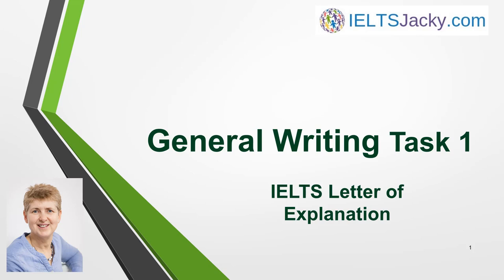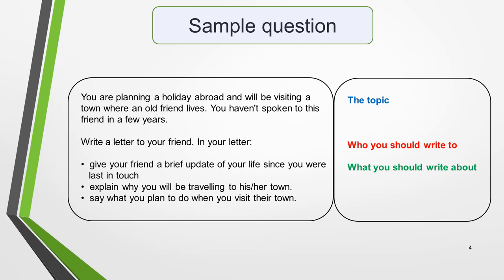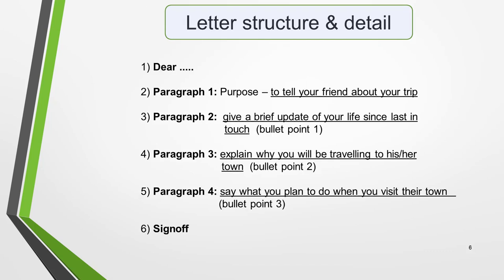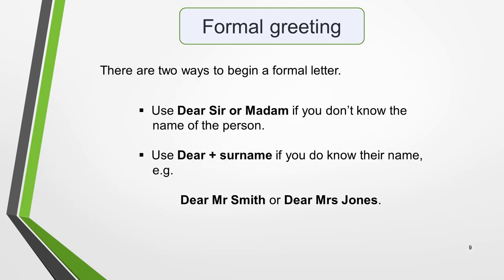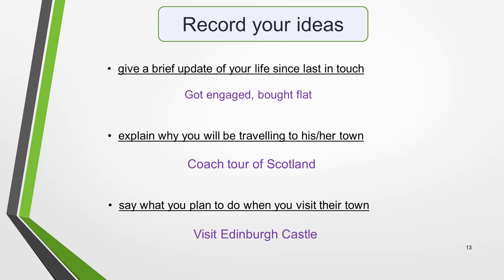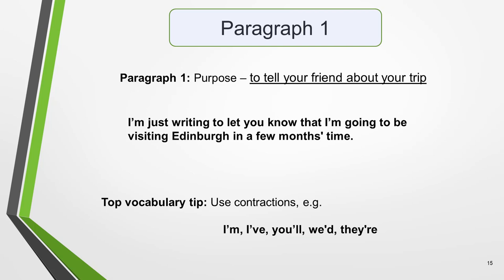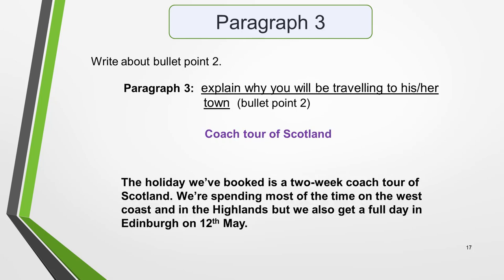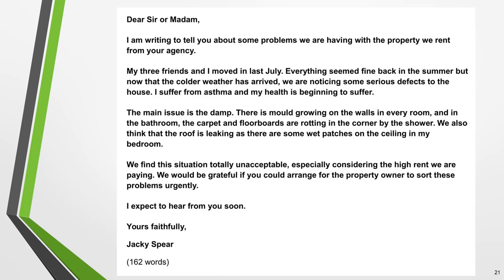General Writing Task 1 – IELTS Letter of Explanation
This lesson will show you how to write a letter of explanation, one of the 7 most common IELTS letter topics. I take you through the whole process of writing it step-by-step.

The lesson includes:

• Question structure
• Letter structure
• Formal or informal? How to tell the difference
• The greeting & signoff
• How to generate ideas
• 2 sample letters

I’ve also created step-by-step lessons on other common IELTS letter topics. You’ll find them on my YouTube channel and on the website via this link to the writing menu page:

The other lesson I mention in the video is How To Plan IELTS Letters. Find it here: